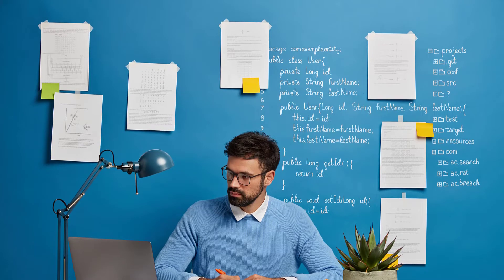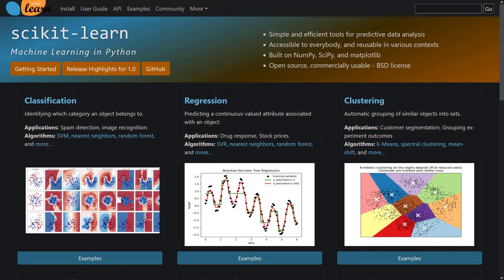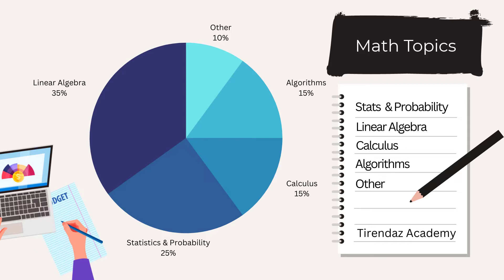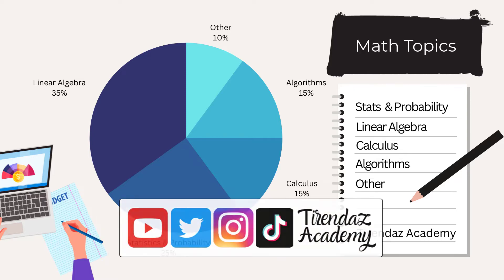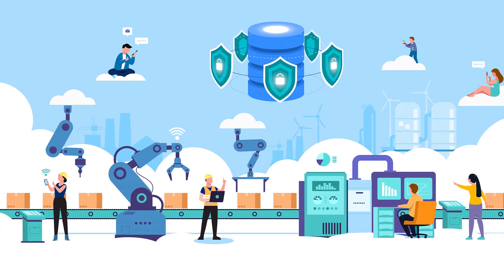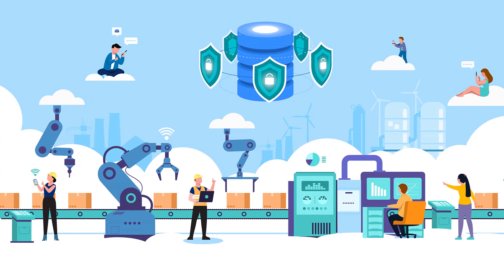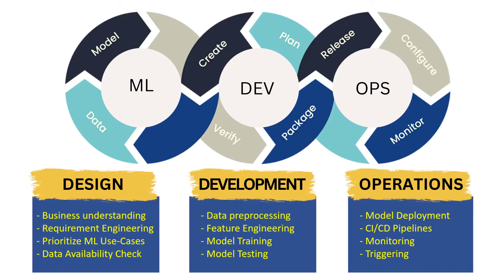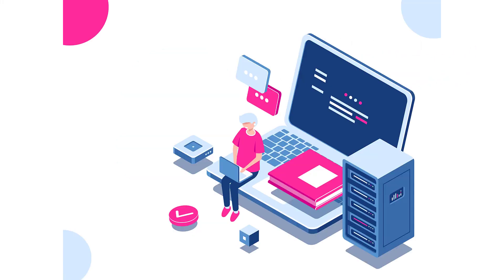MACHINE LEARNING ROADMAP with Python 2023 🔥 Data Science Tutorial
Machine Learning Roadmap for Beginners | Data Science Tutorial |  Python Deep Learning Algorithms | AI Libraries

Hi Guys, Welcome to Tirendaz Academy 😀

In this video, I'm talking about a machine-learning roadmap.

--- Tirendaz Academy ---